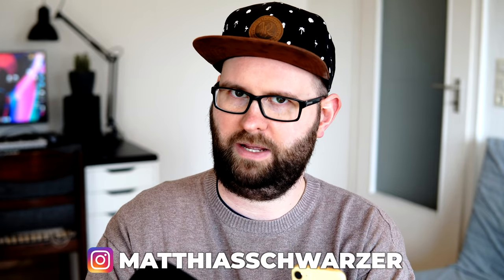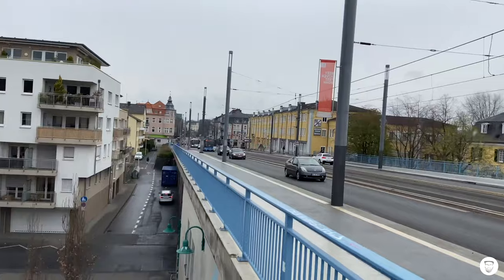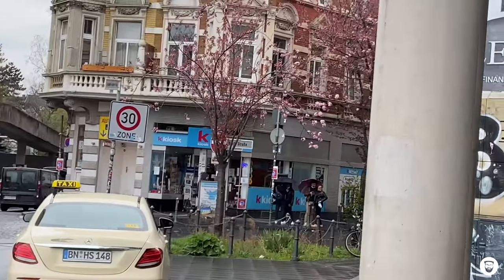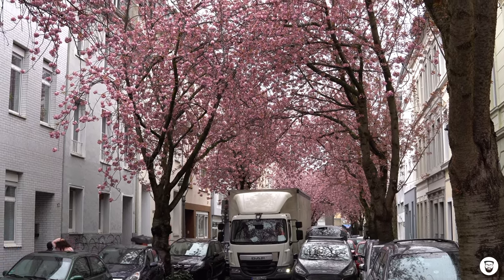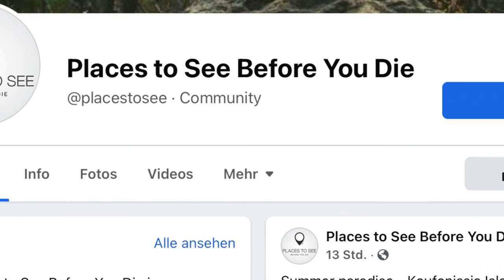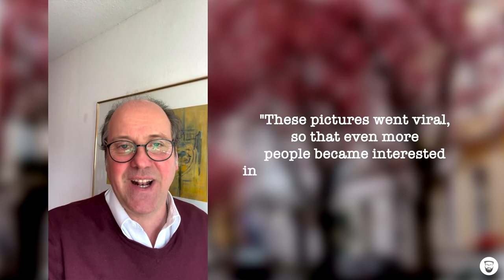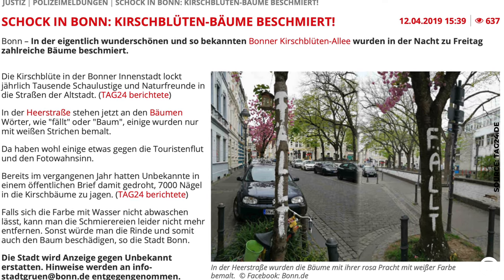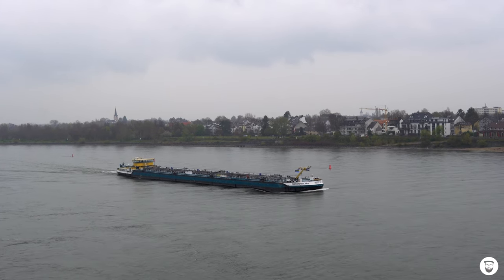How a street in Germany became an Influencer hotspot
In the 1980s somebody planted a few cherry blossom trees in Bonn's old town. 40 years later the Heerstraße in Bonn (Germany) is some kind of an Instagram sensation. Travel and lifestyle influencers are coming here to shoot the perfect Instagram picture. Hundreds and hundreds of tourists are visiting the old town every year to take a picture of what they've seen on the internet before. And while the city of Bonn seems quite happy about its new tourist hotspot, the residents are not. How did this street become so famous?

A film by Matthias Schwarzer.

The cherry blossom in Bonn usually blooms between the end of March and the middle of April. The tourism office in Bonn informs about it on its Instagram

My Equipment*:

Lens 2
Vlogging camera
Microphone 2